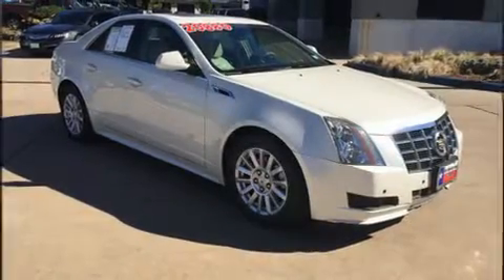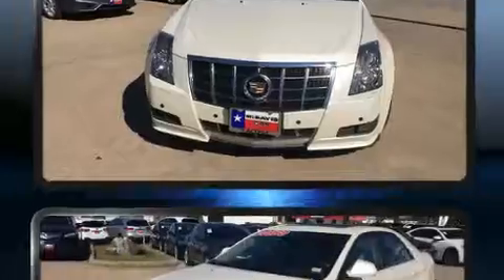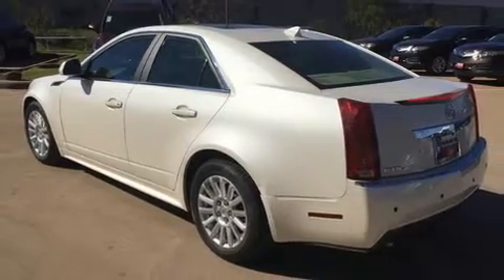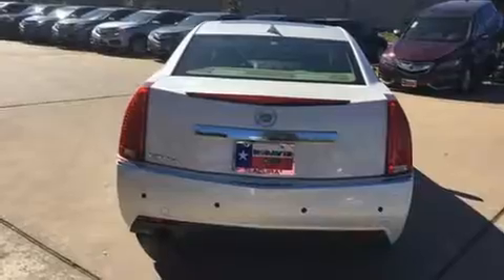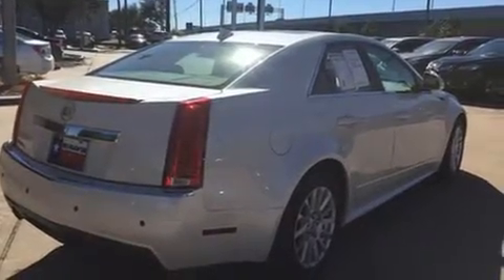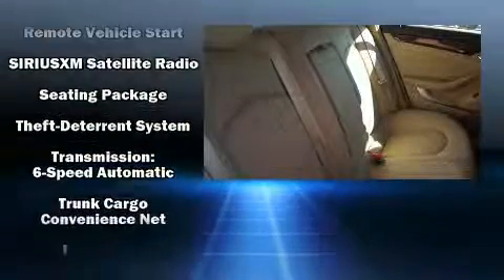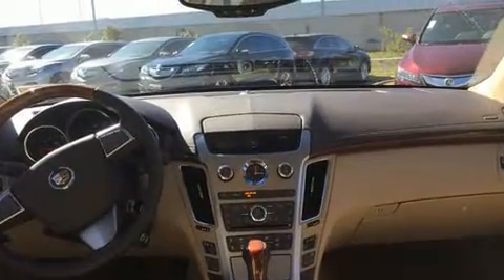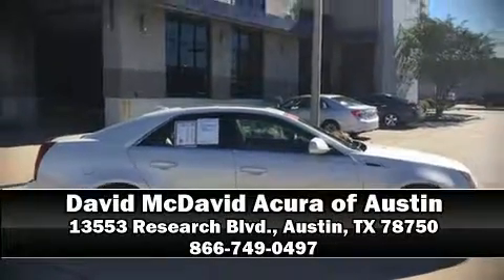2012 CADILLAC CTS Luxury AWD in Austin, TX 78750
13553 Research Blvd.

Introducing the 2012 CADILLAC CTS. With fewer than 50,000 miles on the odometer, this 4 door sedan prioritizes comfort, safety and convenience. Under the hood you'll find a 6 cylinder engine with more than 270 horsepower, and all wheel drive keeps this model firmly attached to the road surface. It includes leather upholstery, 1-touch window functionality, power front seats, an automatic dimming rear-view mirror, an outside temperature display, heated seats, rain sensing wipers, and power windows. For drivers who enjoy the natural environment, a power moon roof allows an infusion of fresh air. Premium sound drives 10 speakers, providing you and your passengers a sensational audio experience. Safety equipment has been integrated throughout, including: dual front impact airbags with occupant sensing airbag, head curtain airbags, traction control, brake assist, anti-whiplash front head restraints, ignition disabling, onStar, and 4 wheel disc brakes with ABS. This car was designed with safety in mind, allowing you to drive with even greater assurance. A Carfax history report indicates just one previous owner. Our experienced sales staff is eager to share its knowledge and enthusiasm with you. We'd be happy to answer any questions that you may have.